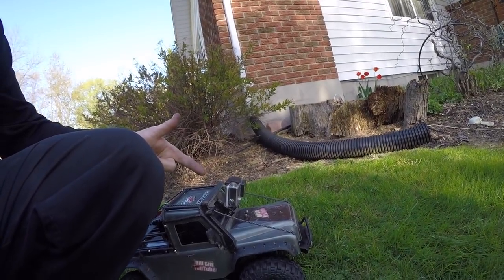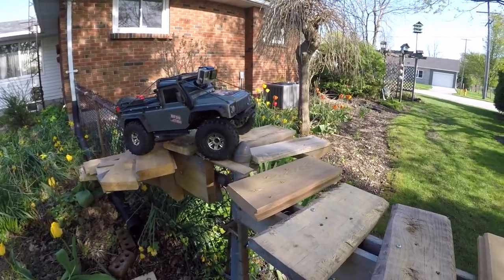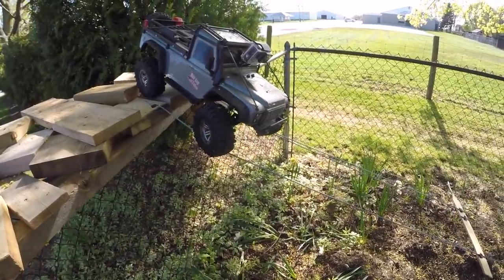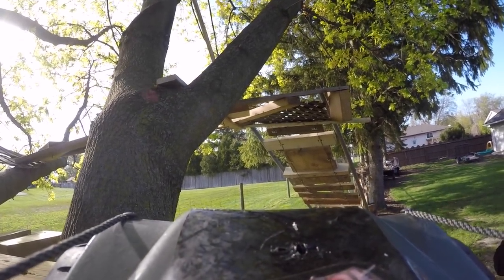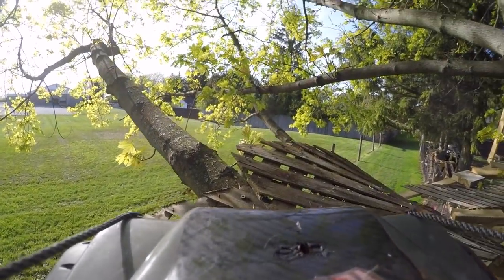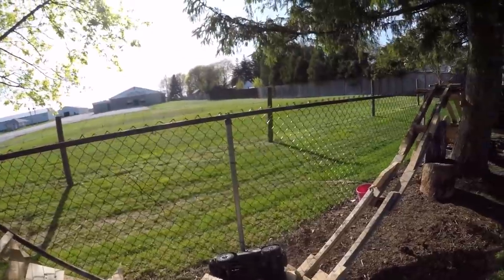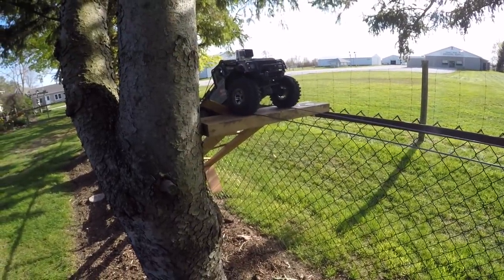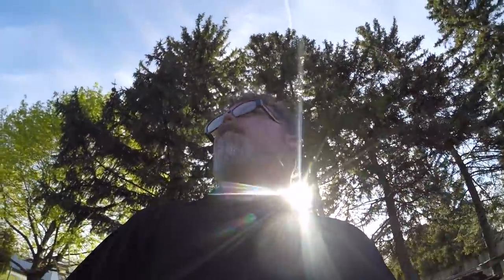Worlds Most Difflcult Rc Crwaling Course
This is by far a easy cause to run with you rc crawler . let me know in the comments if you and your friends would want to take it for a rip

BillSiff (GoGlass)
1289 Confederation St,
Unit 3
Sarnia Ont.
Canada
N7S 4M7